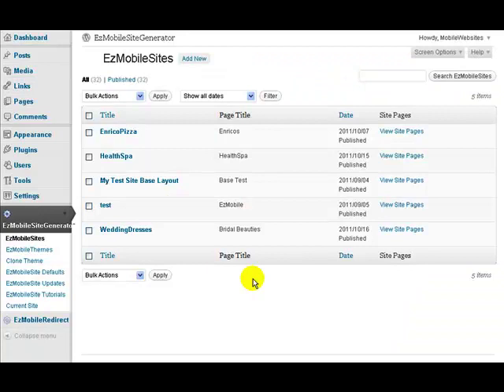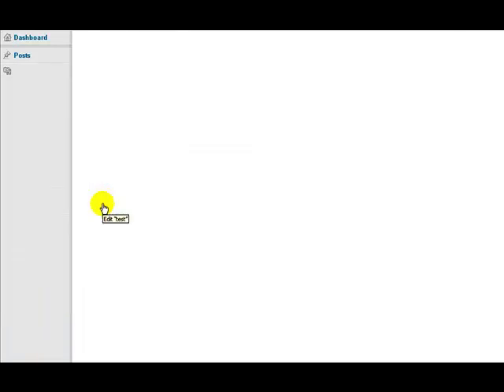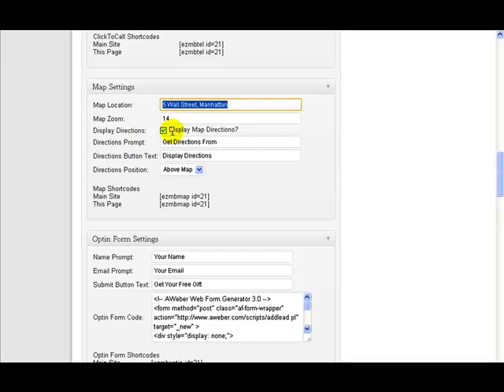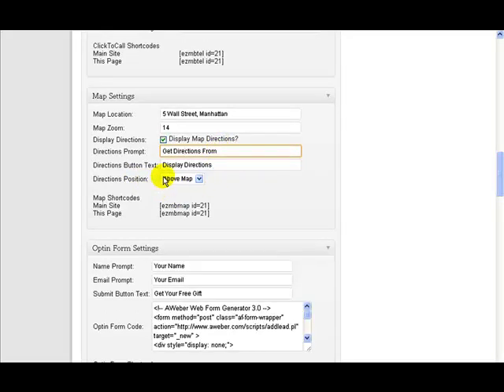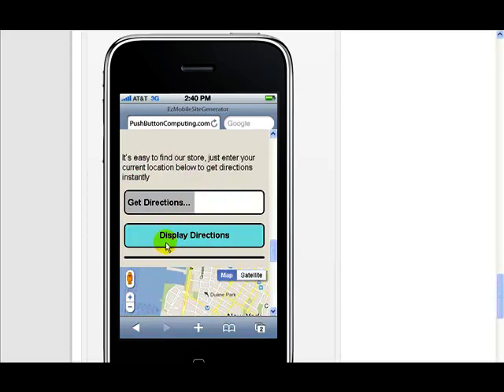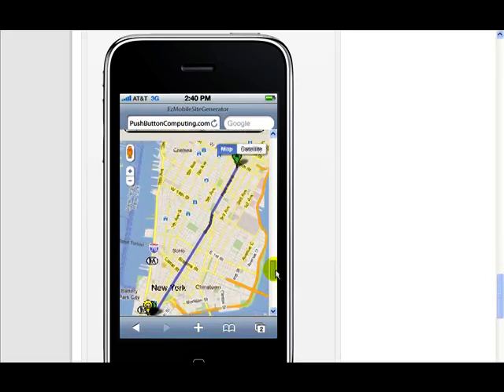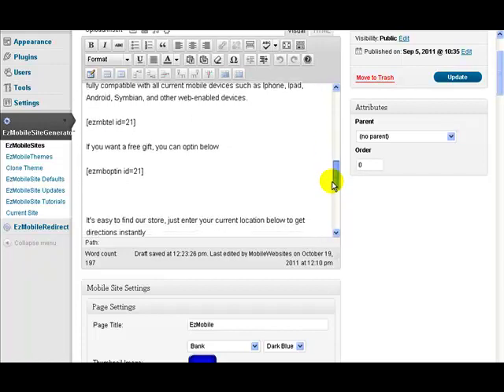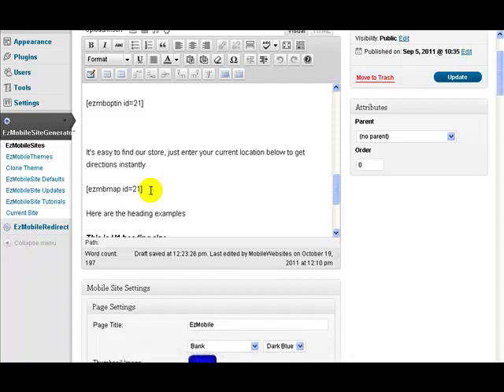EzMobileSiteGenerator - Adding Maps and Directions to your Mobile Websites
- Discover how to add interactive maps and direction finder to your mobile websites quickly and easily with EzMobileSiteGenerator.